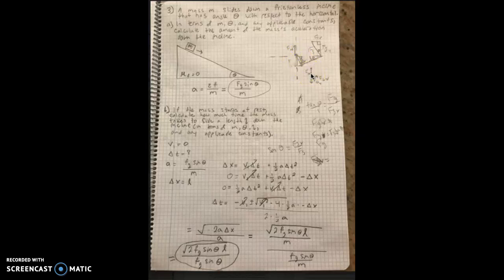Final Project Problem #3